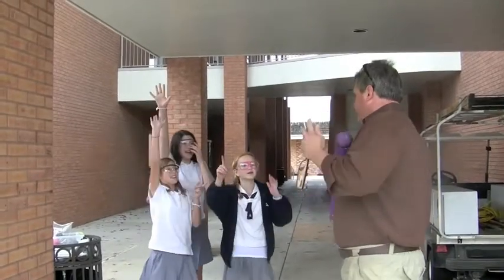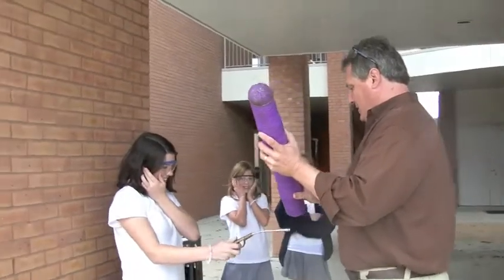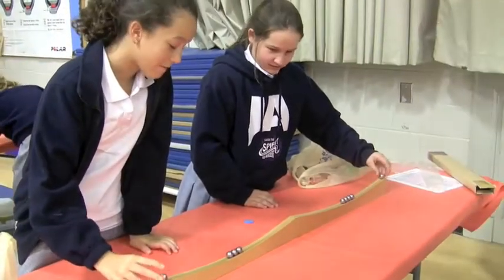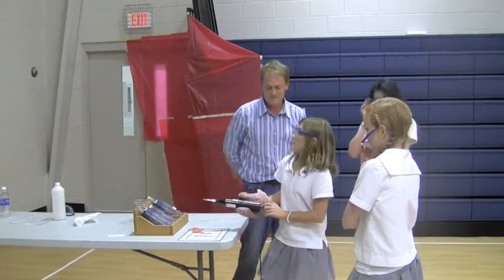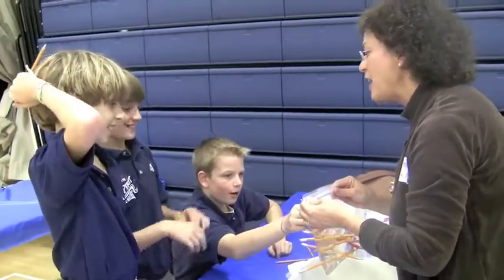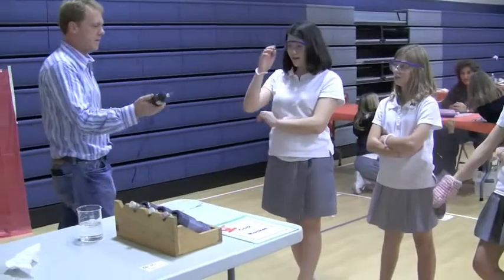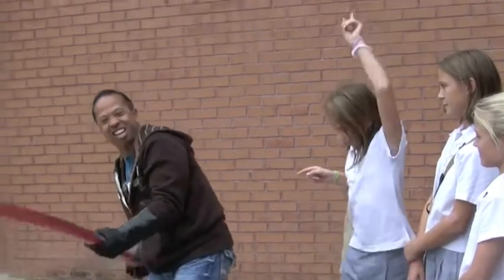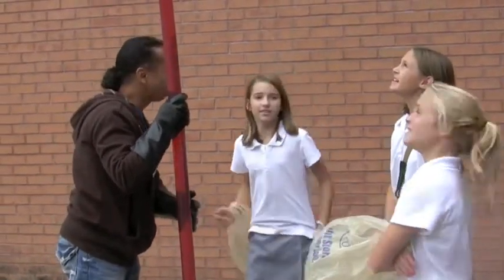Science Fun Day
Jackson Academy 5th and 6th grade students had the opportunity to enjoy a Science Fun Day on October 23.   Dr. John Hunt, professor at Mississippi College, created the program using a model that incorporates volunteers to help teach various science principles through simple projects.

Groups of three and four students lined up at one of over thirty science stations and participated in a brief demonstration of a simple science project.  Every four minutes a whistle blew and each group moved to the next station. At the end of three hours every child had visited each station and learned a practical science concept at each stop.  Volunteers asked questions to make sure the children understood the principle being taught.

The program was originally developed to motivate kids to not just study science, but to enjoy learning. The goal is to motivate students to want to learn more and to provide teachers examples of ways to explore science concepts.

In addition, students created solar ovens to use for cooking using only solar energy.  They also designed a carrier to protect a raw egg.  The students dropped the projects from the top of the football bleachers to see which creations prevented the egg from breaking.      Posted by M. Mills